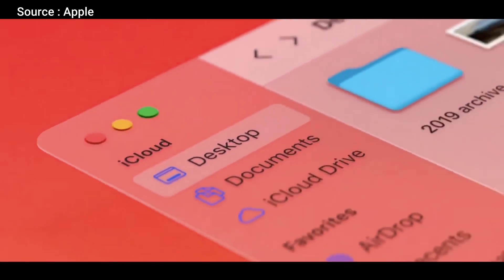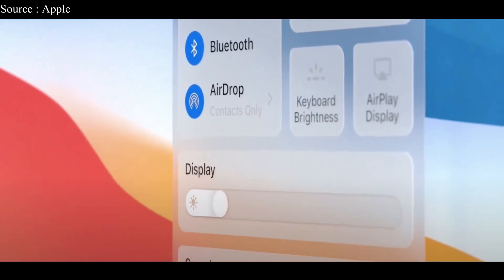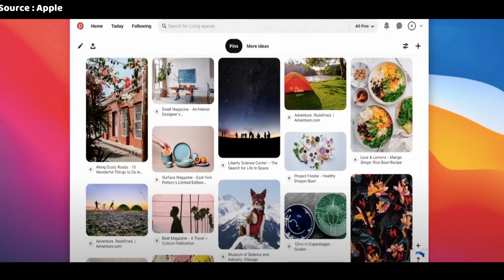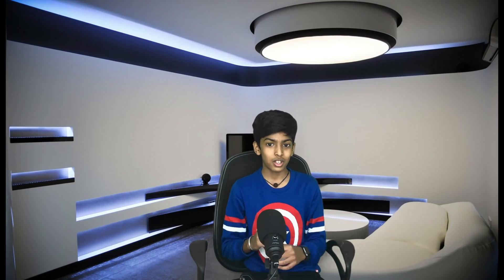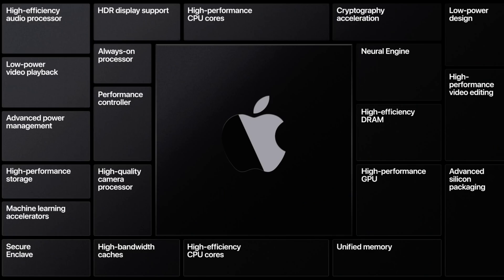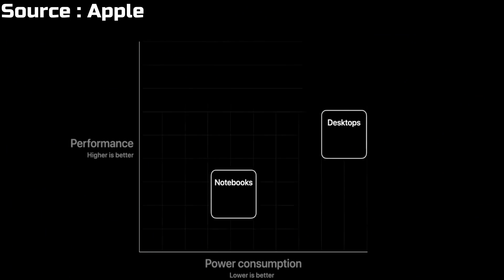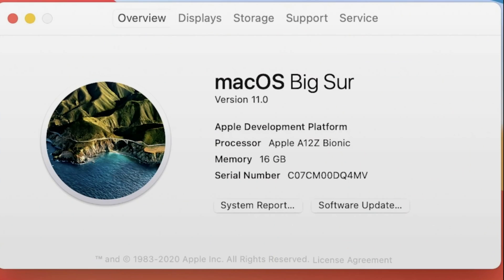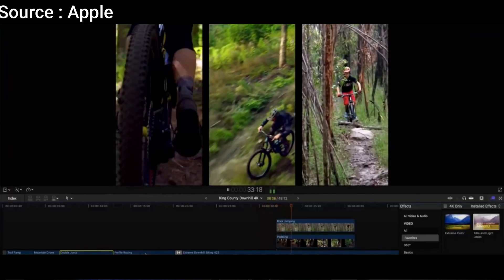WWDC 2020 : New features announced for watchOS and MacOS l Guru12K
Hi guys . My name is Guru . In this video , I am gonna talk about the new features announced for watchOS and MacOS .